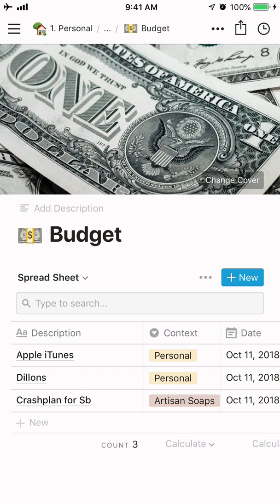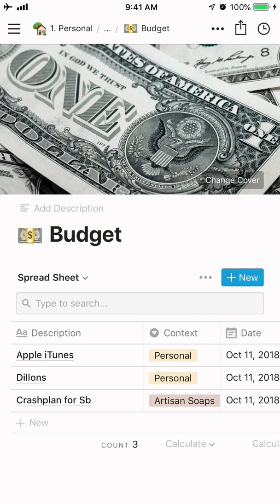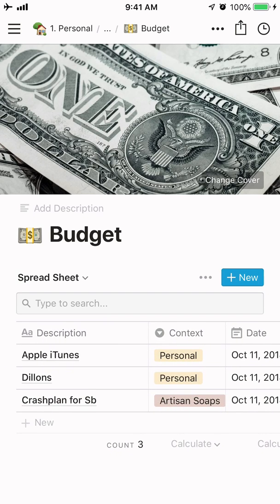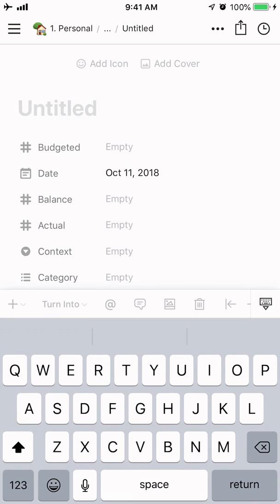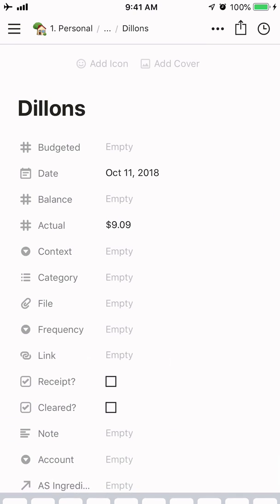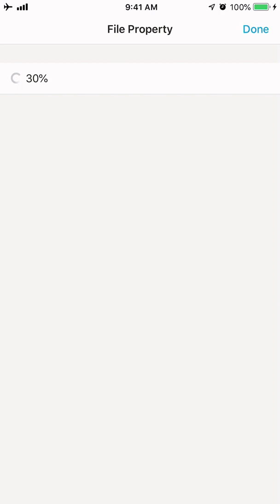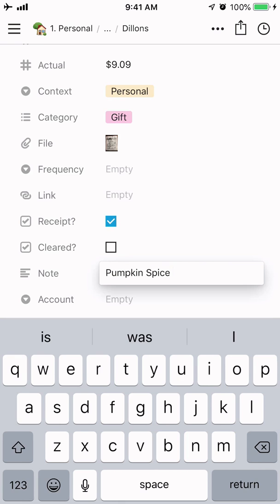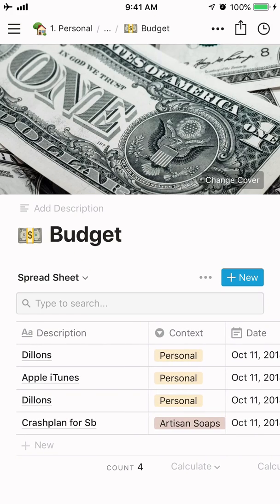How to Capture and Save a Receipt Directly into a Notion Budget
In this video, I show how I capture receipts on the go, directly into my budget spreadsheet (i.e. database) in Notion where I can later reconcile the item with my bank statement, and add any missing details.